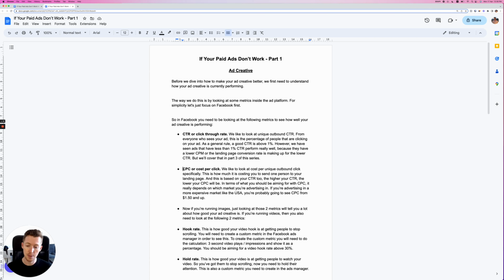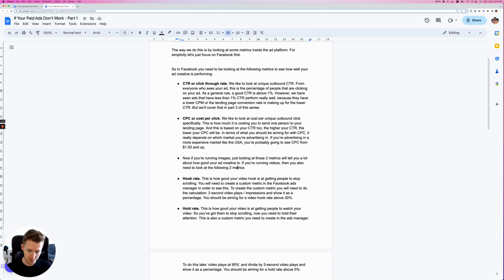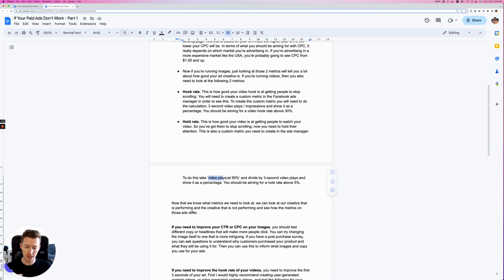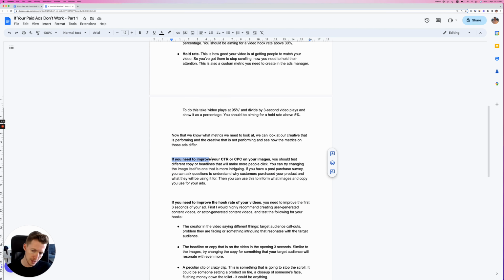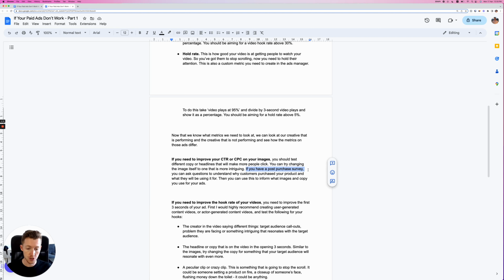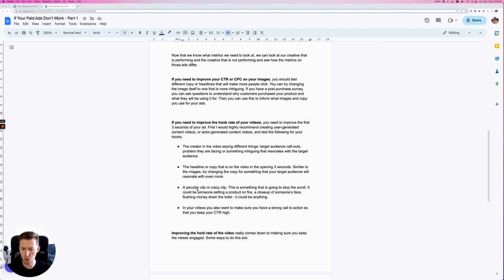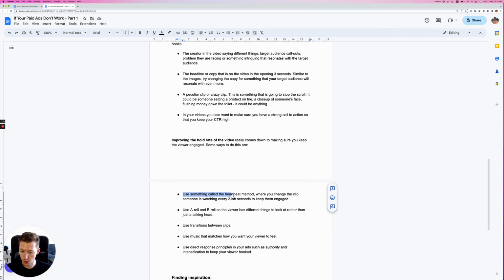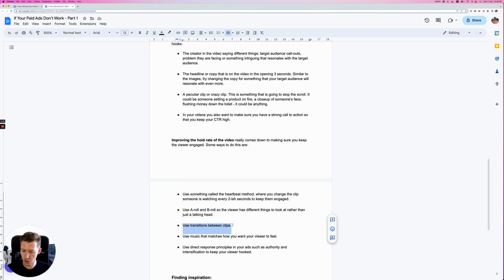Do THIS If Your Ads Aren't Working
In this 3-part video series, I will be troubleshooting common reasons why ads aren’t working. In Part 1, I cover ad creative and how to improve it.